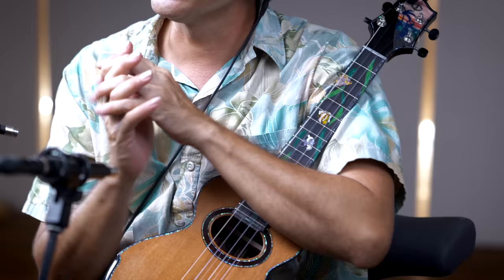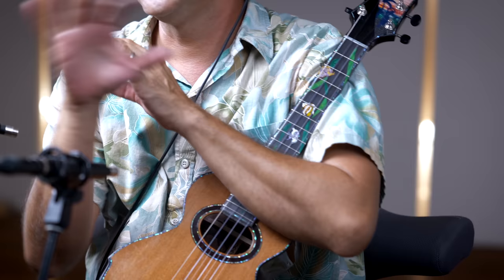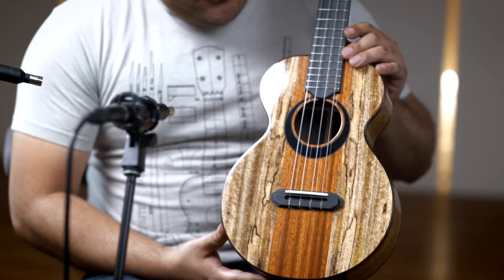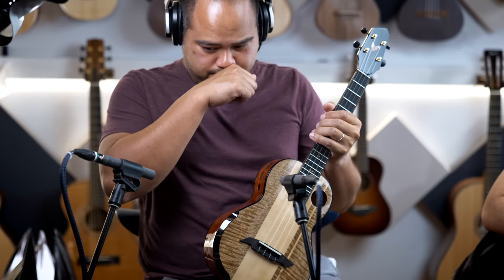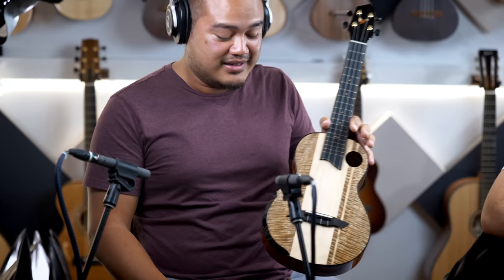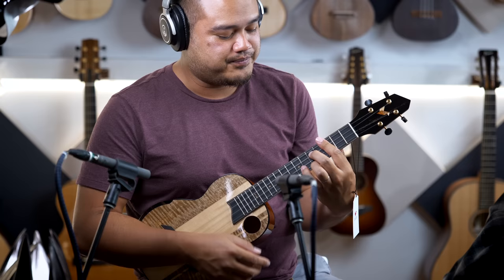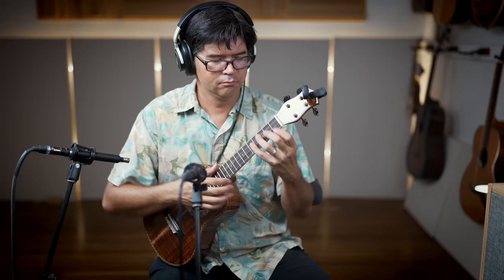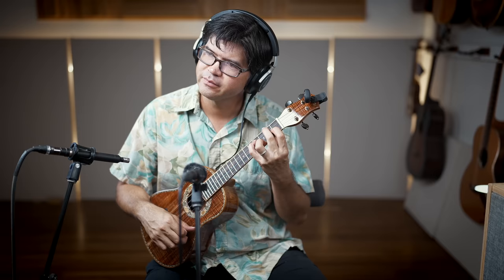23.36 Ian O'Sullivan & the Amazing Ukes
0:00 Funk out warmup w Cornerstone & Rebel Custom Tenors
4:16 Dua Lipa Song Ian taught for our Member Lessons - aNueNue UT5K
5:29 Auctions For Maui
6:45 "Akaka Falls"
13:00 Cornerstone Lahaina Custom Tenor
17:58 Expecting & kids
28:11 Working on new educational book & media on the music of Queen Liliokulani (Did the Queen tab?)
45:04 Rebel Arete Custom Tenor being auctioned for Maui
48:00 New Alchemist Custom Tenor being auctioned for Maui
53:30 Another sample of the Cornerstone Lahaina Redwood “The Tree” Mahogany Tenor
 54:15 Petros Koa Tenor
59:24 “Don’t Know Why” Pono NL-30 Guitar | Petros Koa Tenor | Cornerstone Ancient Spruce BW Ebony Baritone
1:03:18 Pono Small Body Nylon Guitar NL-30
1:05:14 “Change the World”
1:07:55 New Pono Nylon Parlor Guitar
1:11:05 Last time seeing old Lahaina & new song
1:18:34 Disney Album
1:20:40 “Cruella Deville”
1:26:00 New Member Lessons from Ian
1:26:27 The Queen loved Tabs & Notation
1:30:20 “Sanoe”
1:33:45 Mahalos
1:35:10 Ian samples New ‘Oli Mango Baritone
1:40:03 Ian samples New ‘Oli Mango  Concert